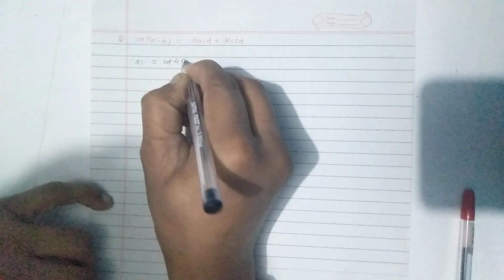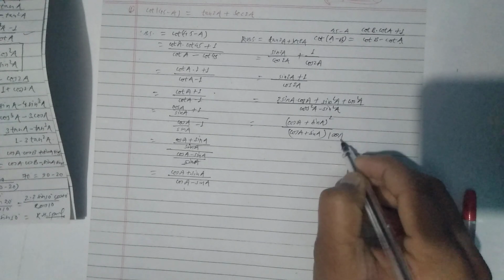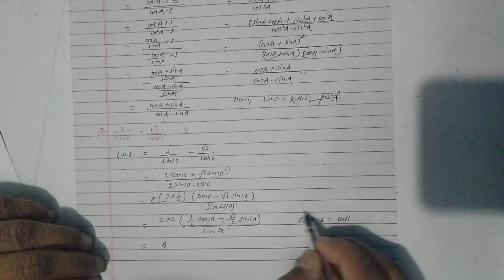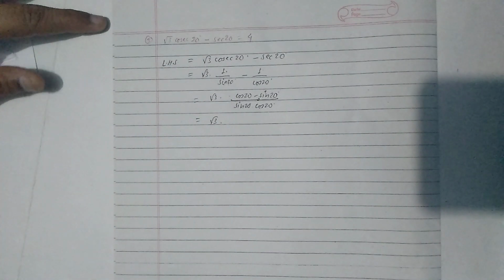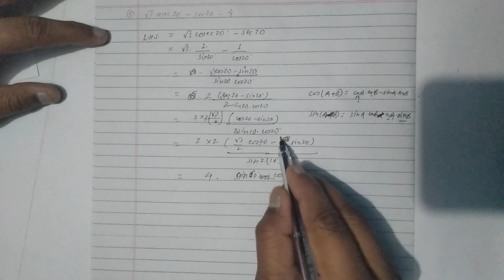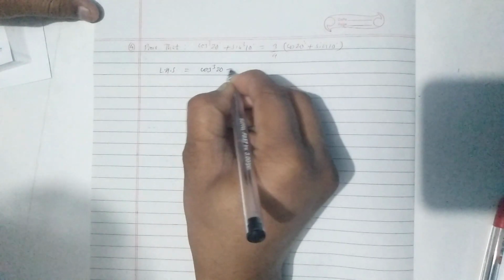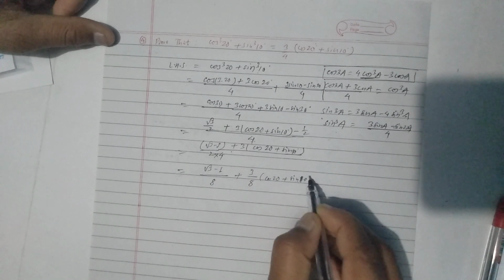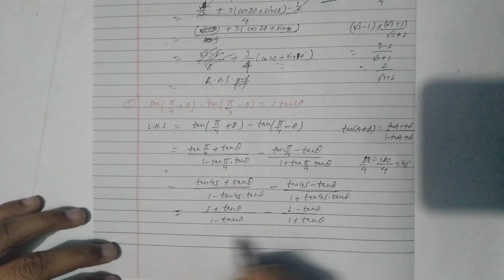Trigonometry Multiple Angle Sin2A | Cos2A | Tan2A |Prove That Concept| Problems | SEE 2082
Parabola Conic Section Equation Tangent Normal |Condition Tangency|Circle Ellipse Hyperbola Neb 2081

Old d Is Gold All Solution - NEB 2081 | Target 🎯A➕ | Conic Section : Parabola Ellipse Hyperbola Circle

Diagonal Bisects Parallelogram Vectors | Vector Geometry | Concepts| Example| Exercise

Concepts Of Trigonometry |Complete Solutions  | Maths | Dipak Mandal |Problem | Exercise#dipakmandal

Factorization | 2 |Basic Concepts Of Factorization| Concepts & Exercises |Maths

Concepts Of Geometry |Vertically Opposite Angle | Straight Angle| Angle Pair| Problem |Exercise

Unit Vectors & Parallel Vectors | Parallel Condition| Concepts| Example| Exercise

What Is Chord & Arc Of A Circle |Define Chord | Geometry| Concepts & Exercises |Maths

Half Life || Decay Constant | Relationship Between Half Life And Decay Constant ||Physics Nepali

Circle Old Is Gold Solution🔥 - NEB 2081 | Target 🎯A➕ | Conic Section : Parabola Ellipse Hyperbola Math

Concepts Of Perimeter |Real Life Example Of Circle🔴Math |Surface Area |Triangle |Rectangle |Volume